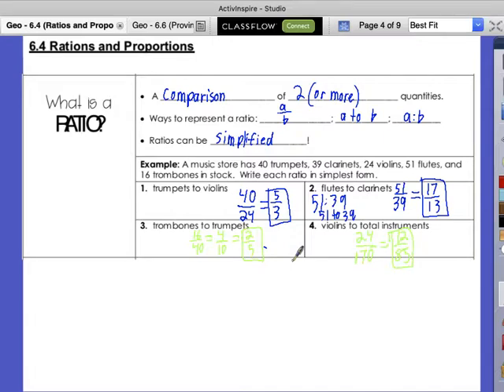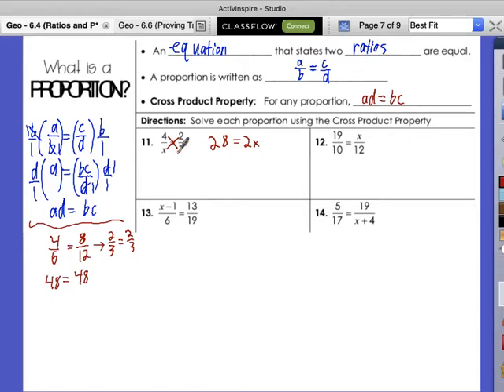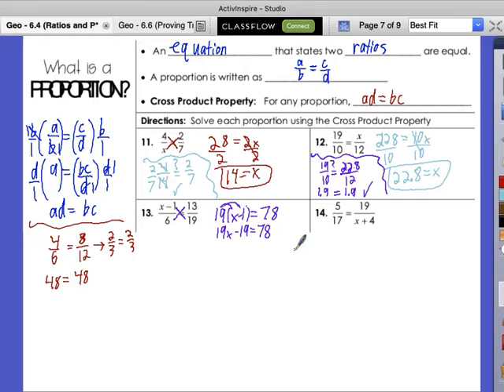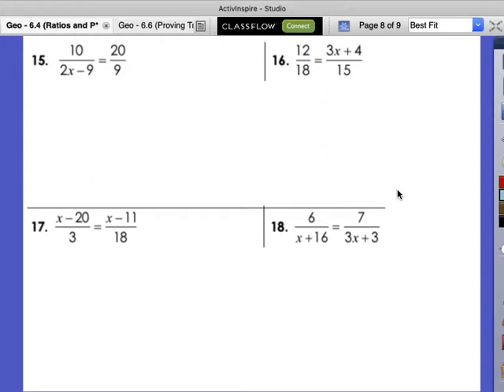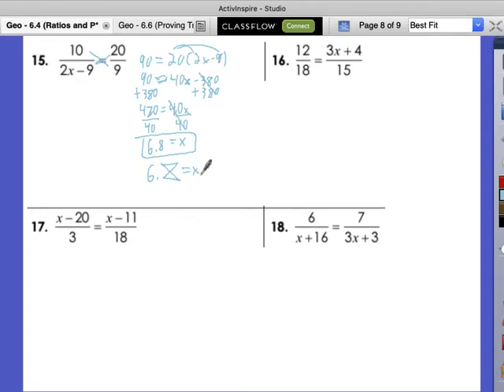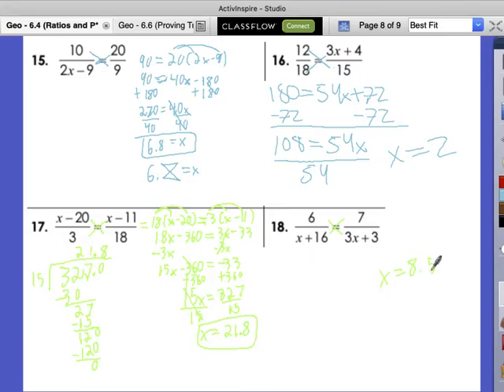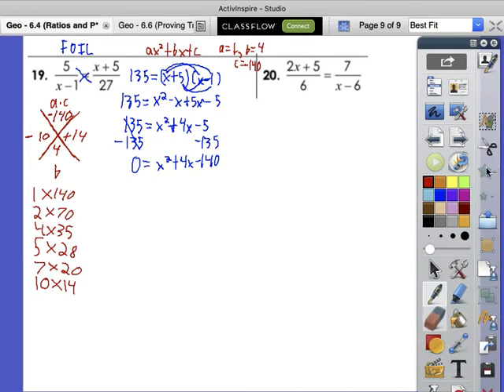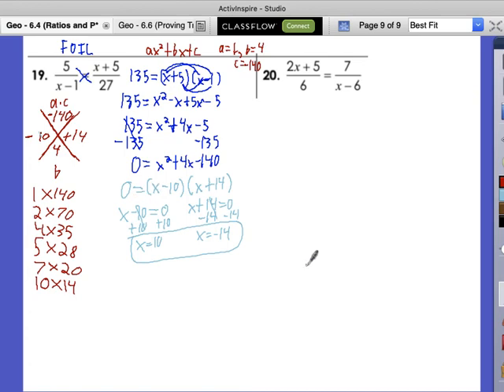Geo - 6.4 Day 2 Video